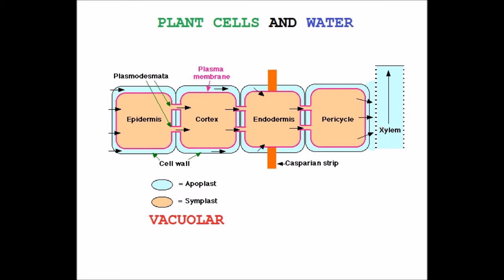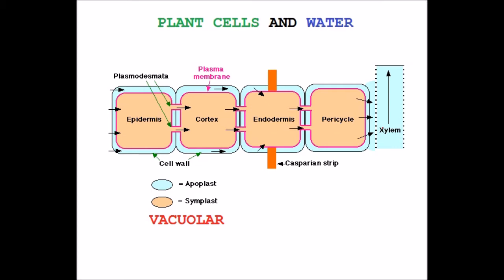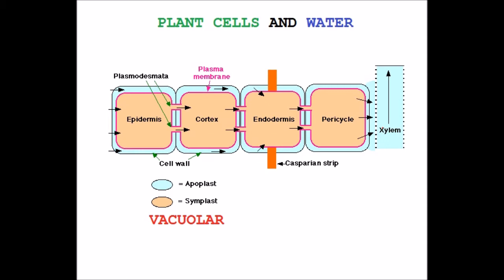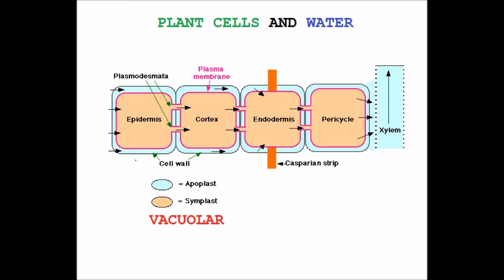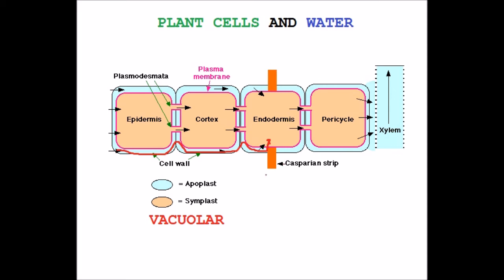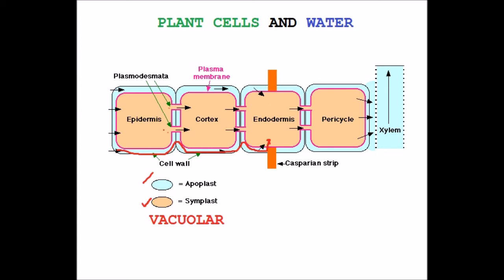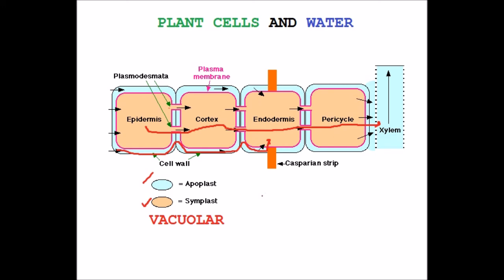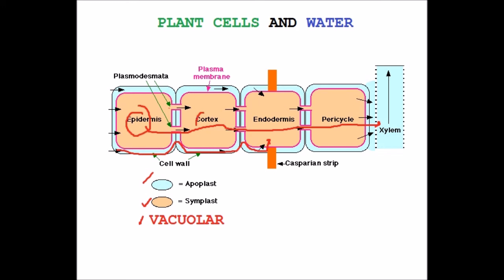OCR AS Biology Plant cells and water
More plants!